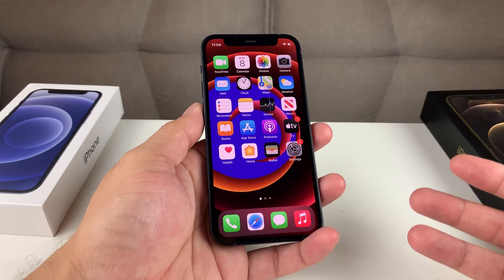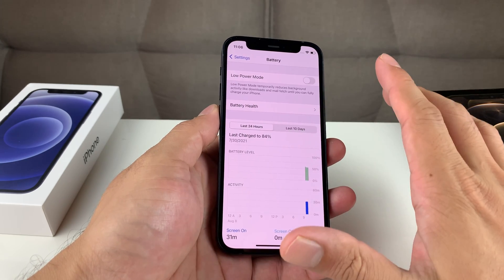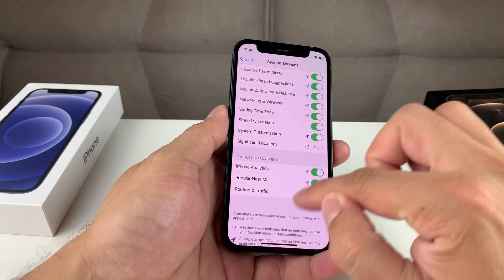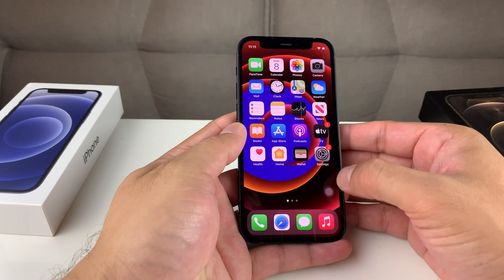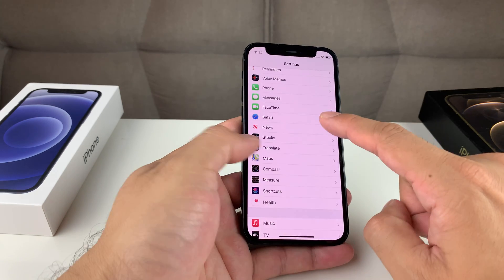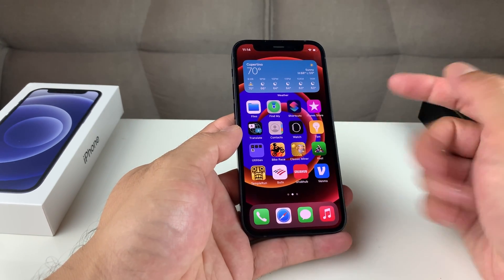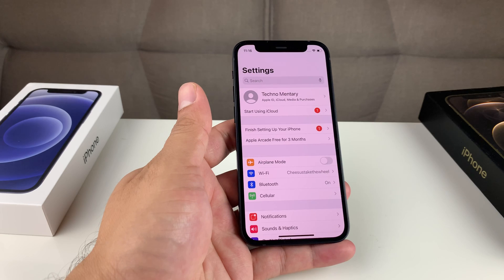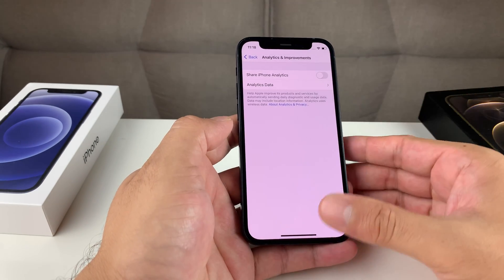12 Ways to Speed Up Your iPhone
After long usage, your Apple iPhone might feel slow and sluggish. Although, iOS software was built to optimize the software on the iPhone, there are few settings and tricks to help restore the performance of the iPhone back to original. In this video, we discuss 12 ways to help you speed up your iPhone if you feel like your iPhone is slow to response and performance isn't great like it used to be. Take these 12 steps today and see how much difference it makes!